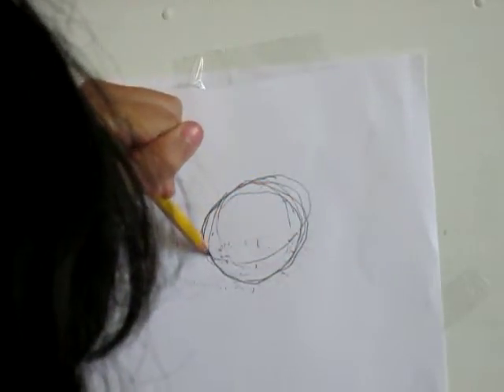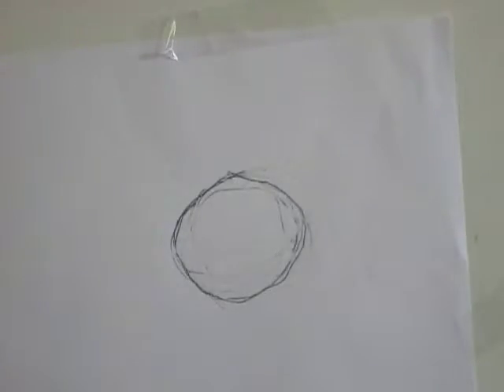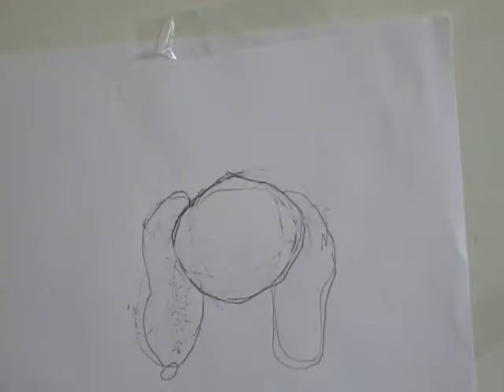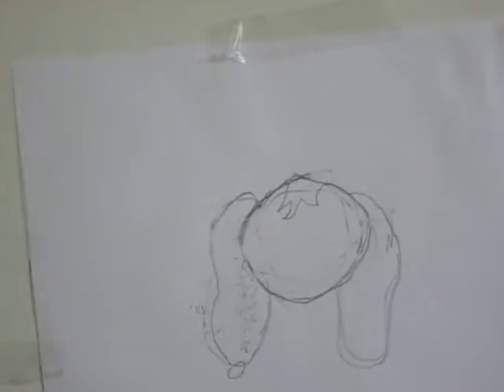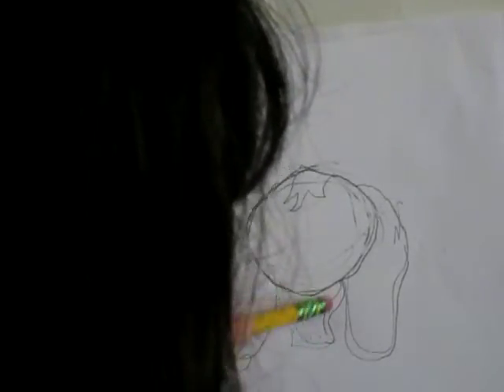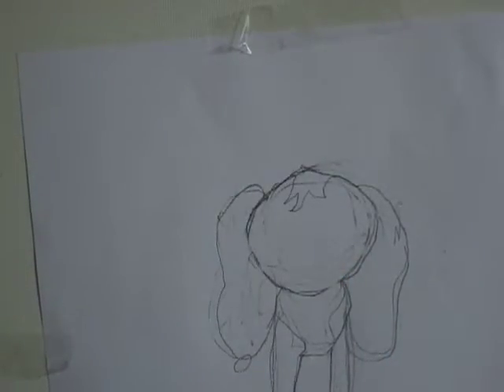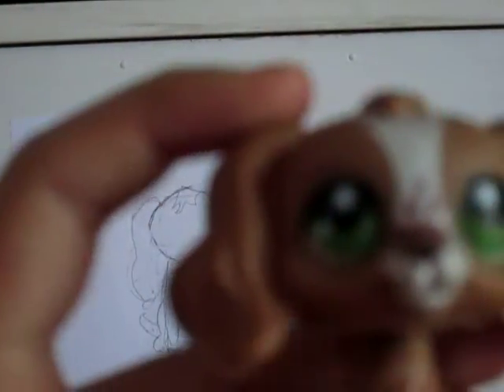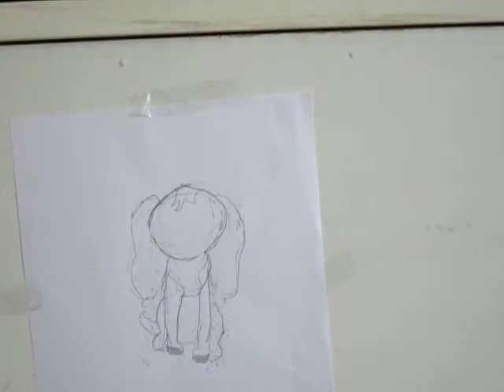lexi drawing 2015